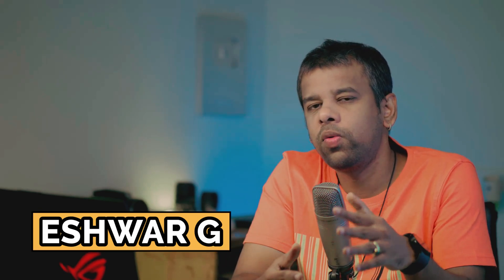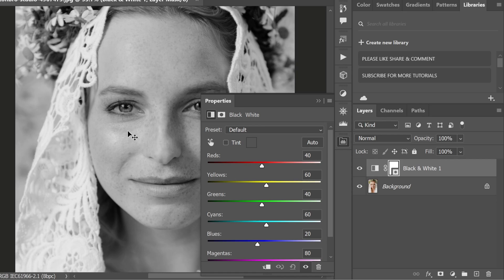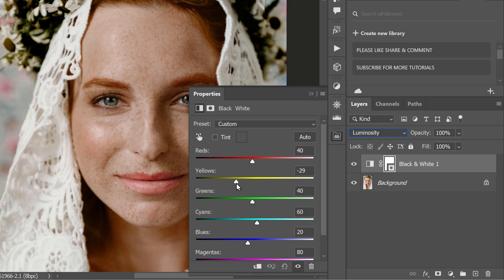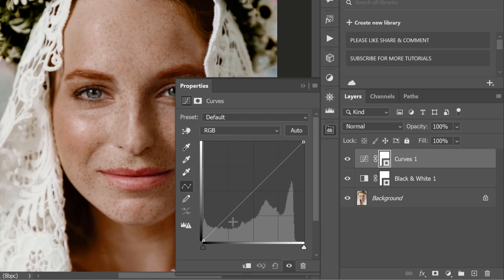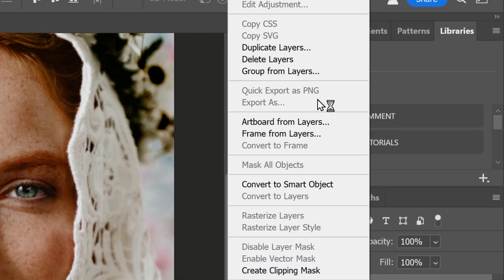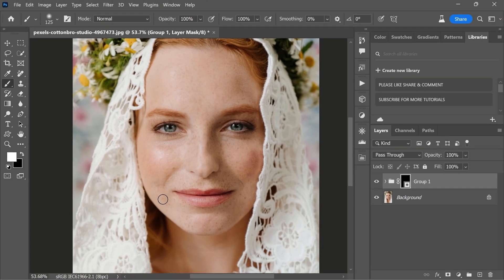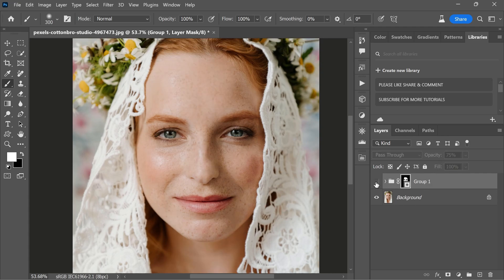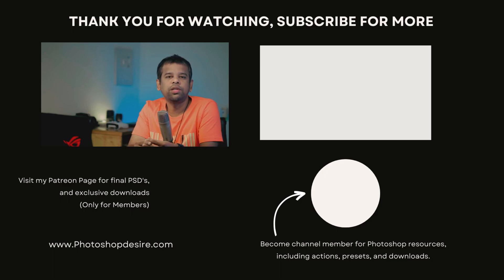Freckles Not Standing Out? Try These Photoshop Tricks Now!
Struggling to highlight those charming freckles in your photos? In this brief tutorial, I'll guide you through enhancing freckles in Photoshop to make them more prominent.

Tutorial:
00:00 Introduction
00:45 Step 1: Adjustment Layer
01:12 Step 2: Blend Mode
01:33 Step 3: Adjust the Yellows & Reds
02:11 Step 4: Open Curves Adjustment Layer & Brighten the Midtones
02:48 Step 5: Group the Layers
03:21 Step 6: Invert the Layer Mask
03:37 Step 7: Paint the Freckles with White
04:06 Step 8: Adjust the Opacity
04:23 Step 9: Before and After

Enhance Freckles in Photoshop,
Brighten Skin Tones in Photoshop,
Skin Tone Brightening Techniques,